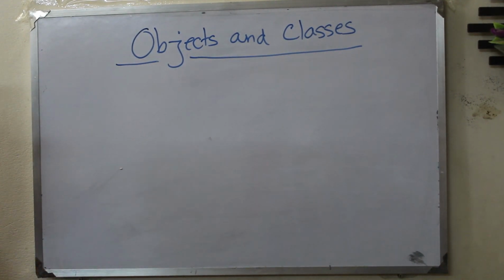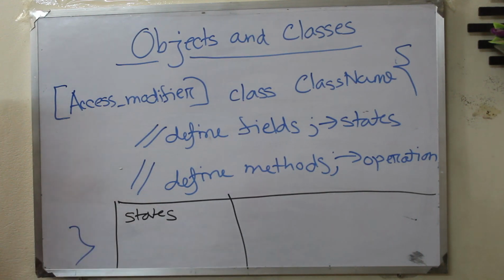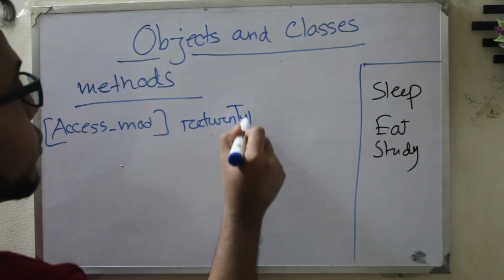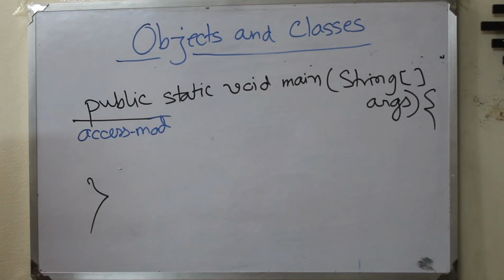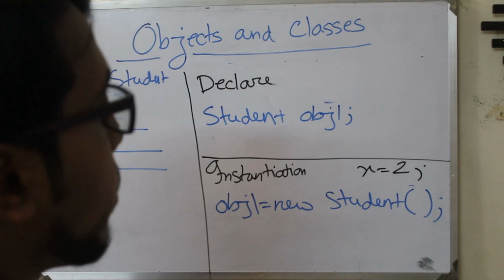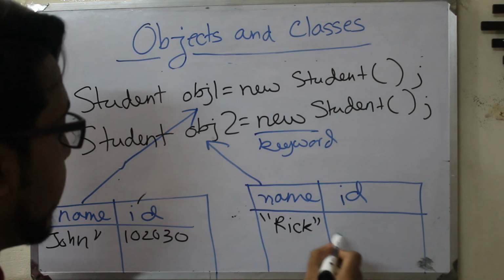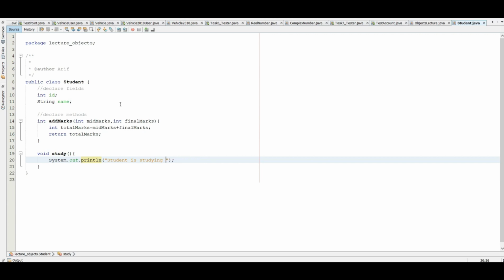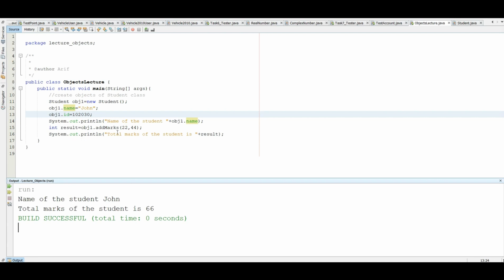Objects and Classes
Lecture on Objects and Classes